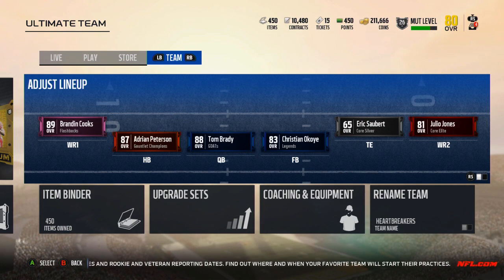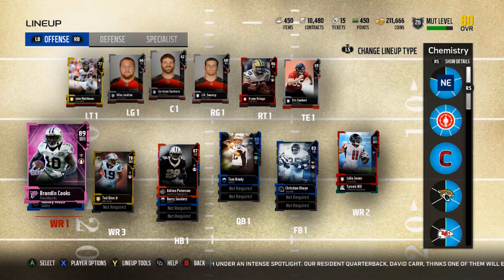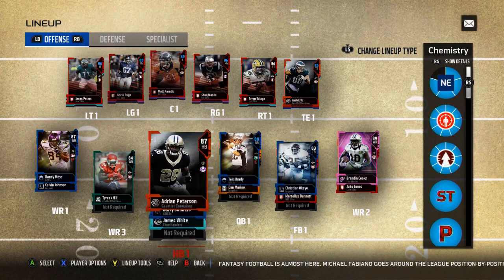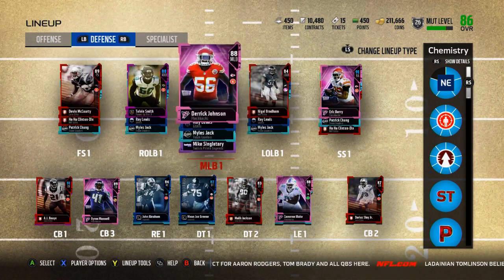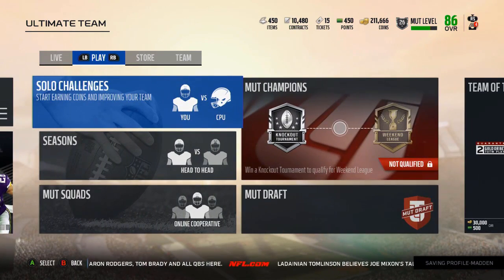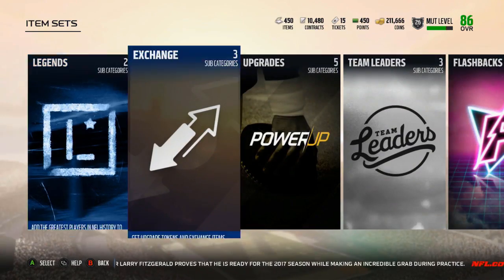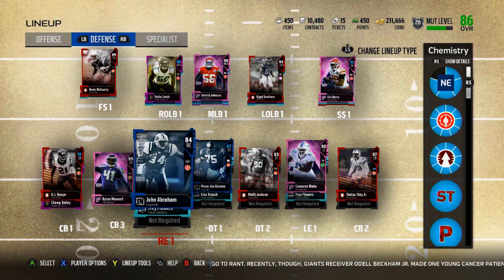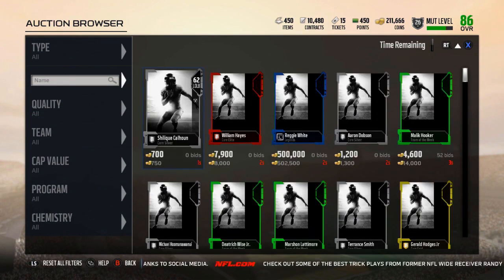Madden 18 Ultimate Team - New Gauntlets - Episode 51 (Xbox One)